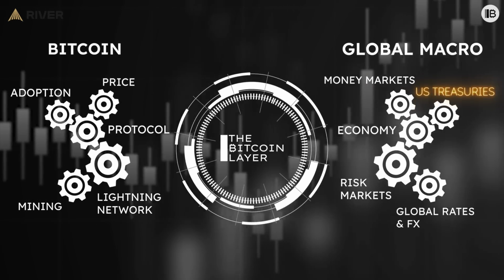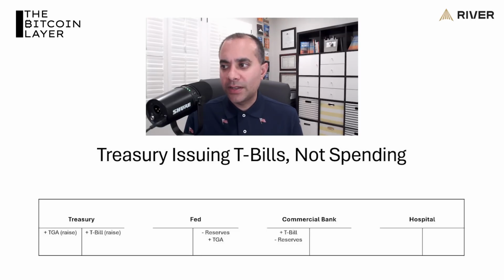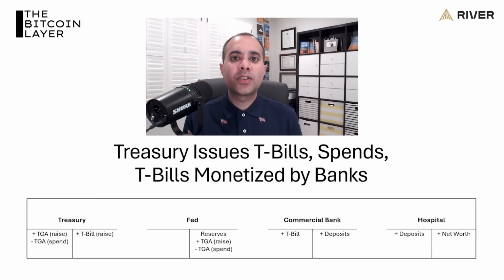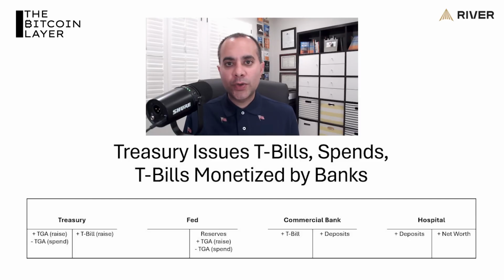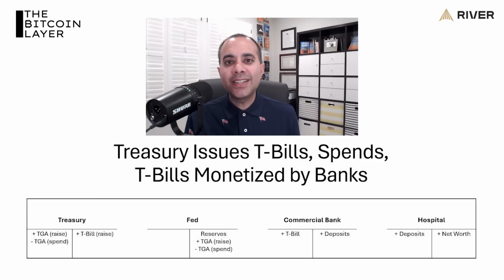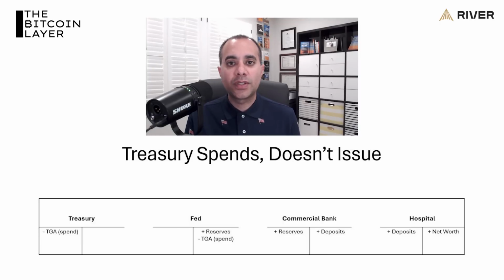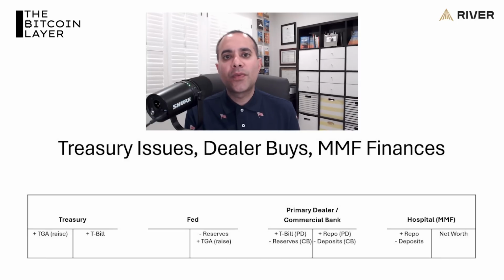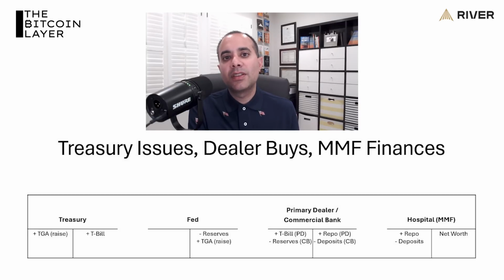MONEY PRINTING 101: Banks Print Money To FUND The Deficit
In this episode, Nik delivers a full explainer on Treasury money printing and the monetization of T-bills by banks. In another follow up episode to the recent series on Michael Howell's liquidity framework, we walk through examples of how the Treasury creates money when it borrows and spend, and compare that to the primary dealer financing of Treasuries via repo investments from money market funds (MMFs).

Follow TBL on X:   / thebitcoinlayer

Block Height 847409